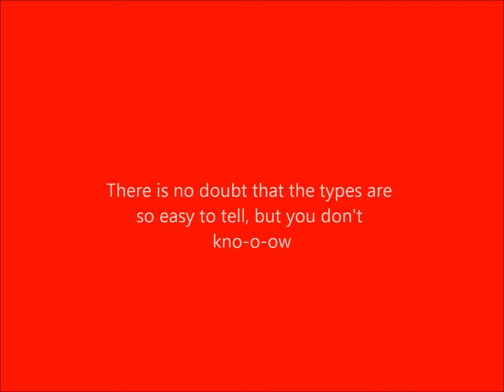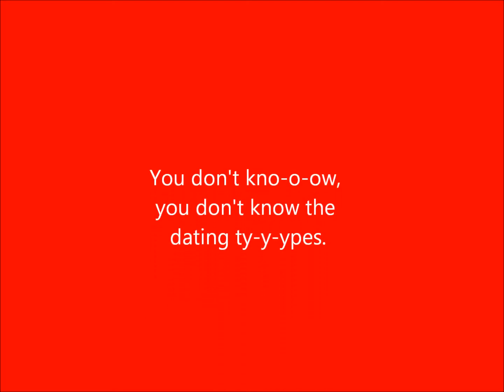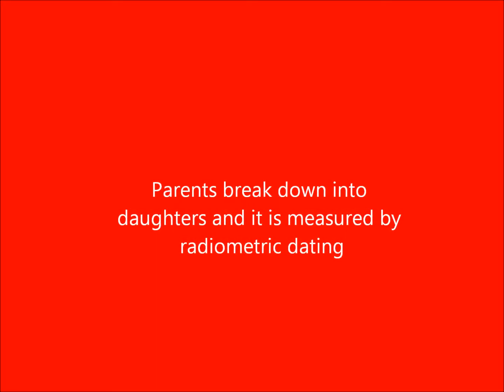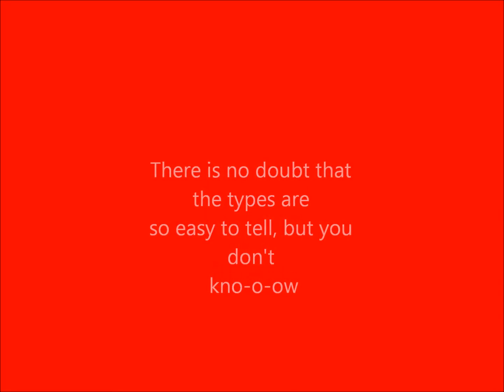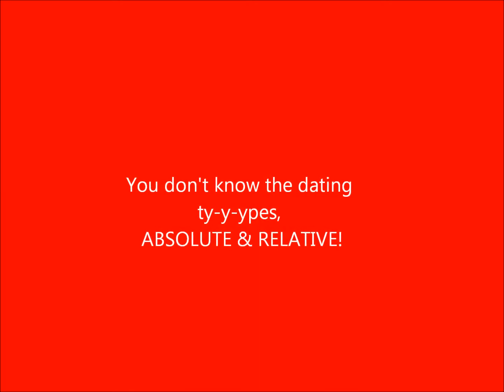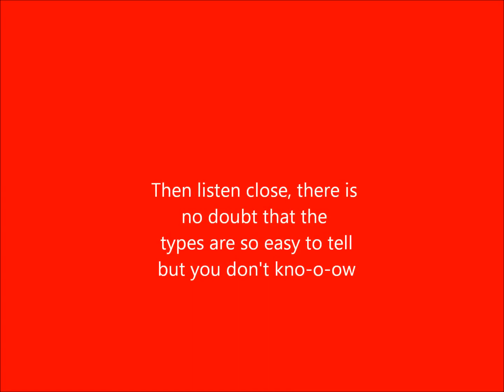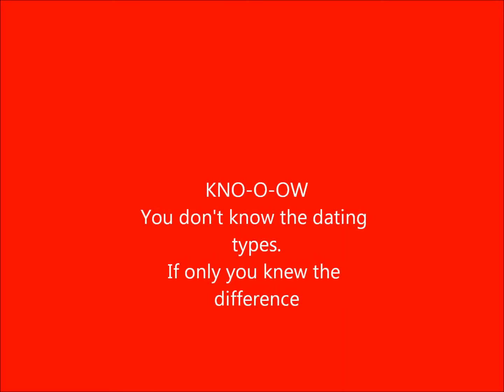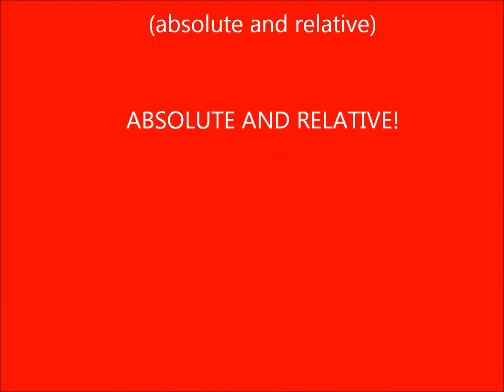Absolute and Relative Dating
SCIENTIFICALLLLLL! absolute and relative dating